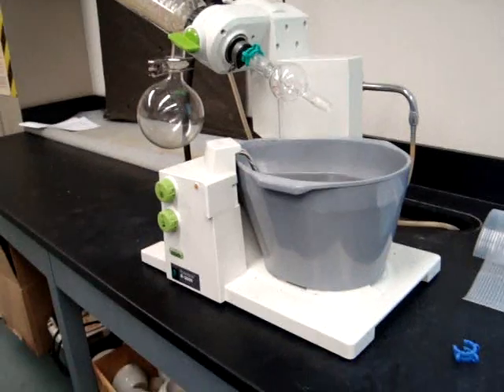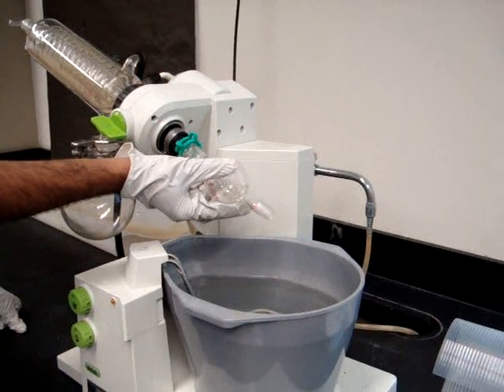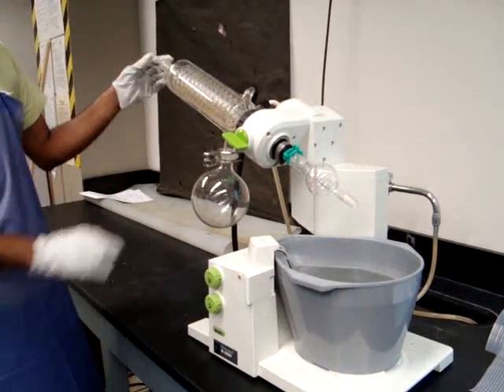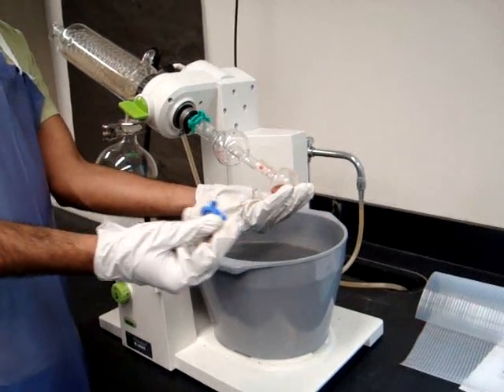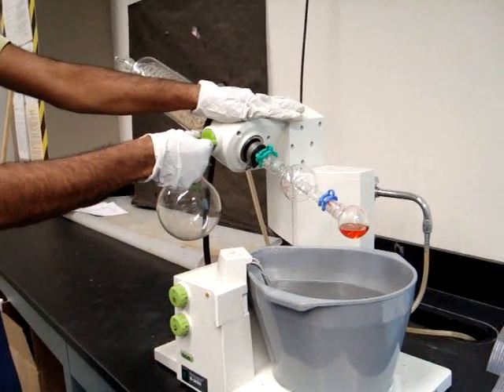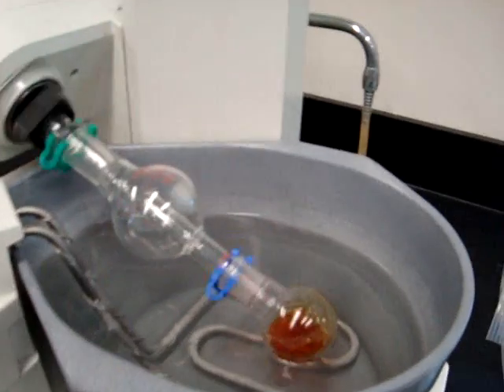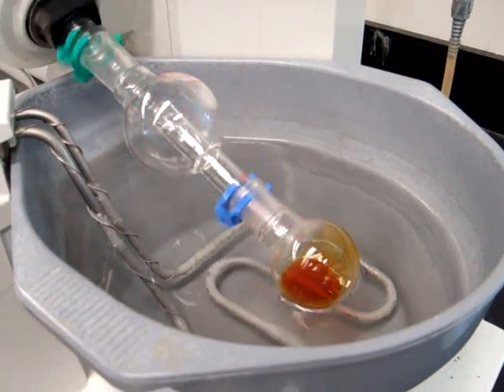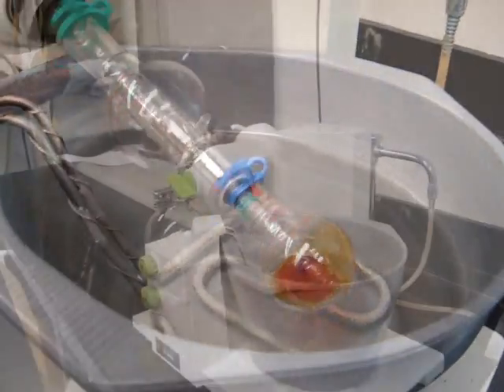How to use Rotary Evaporator CHEM2050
Rotary Evaporator is used to remove high boiling solvents under low pressure. Here is a demonstration on how to use rotary evaporator in CHEM 2050 Labs.